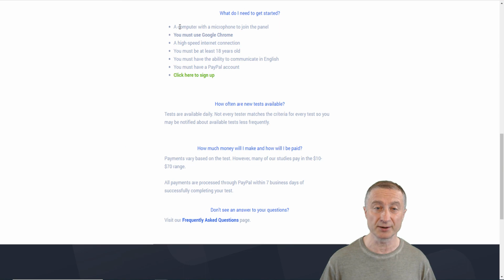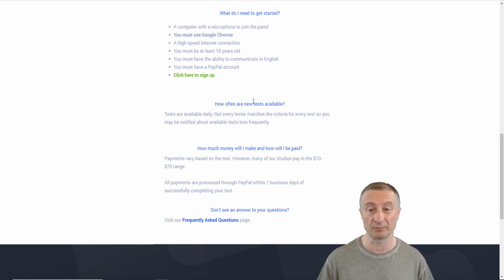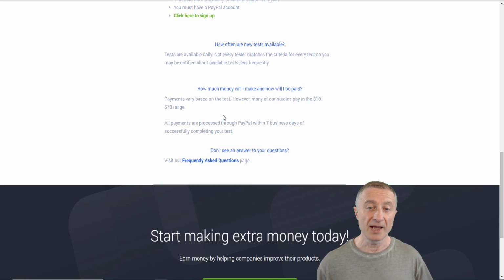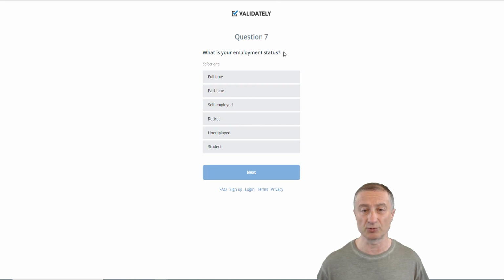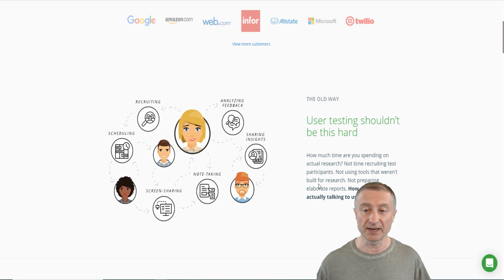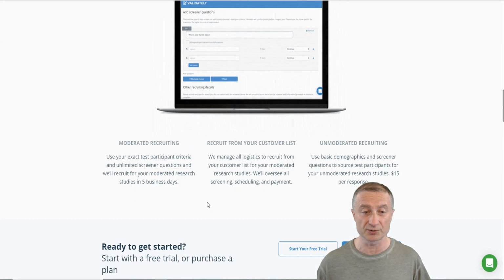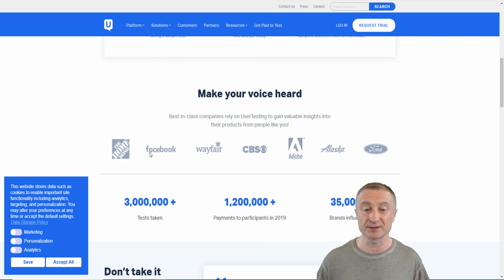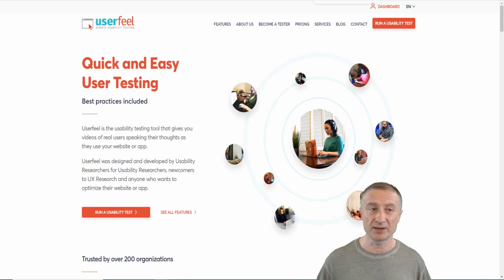Get Paid $10-$70 Per hour - Earn Free PayPal Money 2020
About: In todays video I'm going to show you how you can get paid anywhere from 10 up to $70 per hour.

This is totally free to get started with and the payout is via PayPal.

This is a very easy way to make money online free and you can do this even from the comfort of your home.